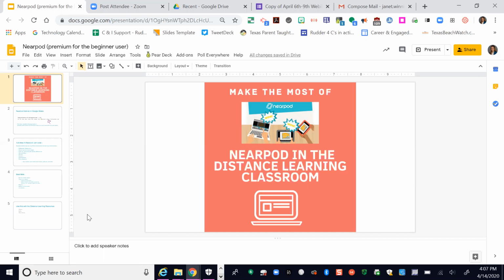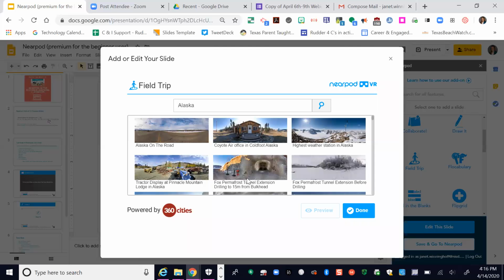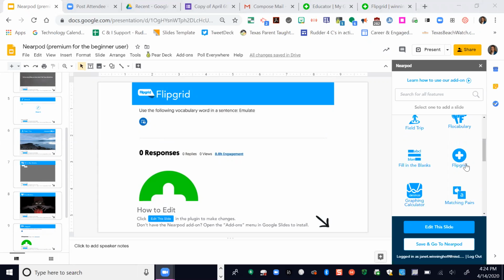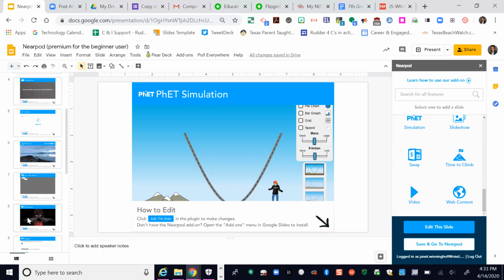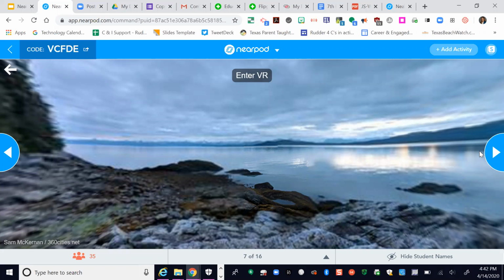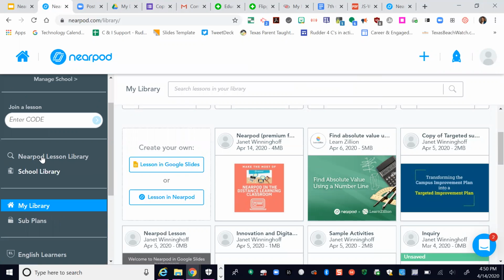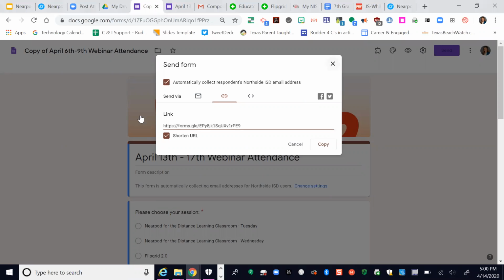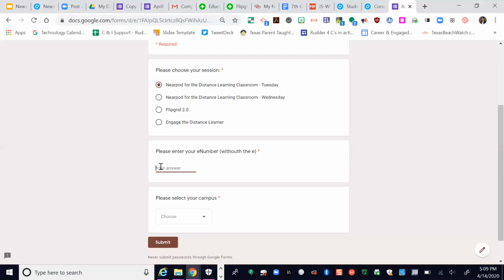Nearpod for the Distance Learning Classroom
premium features highlighted